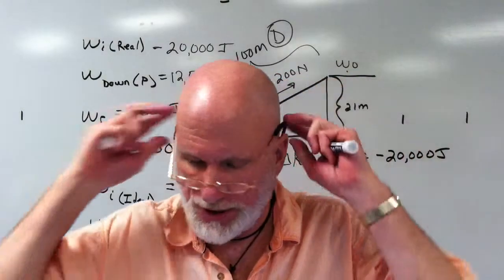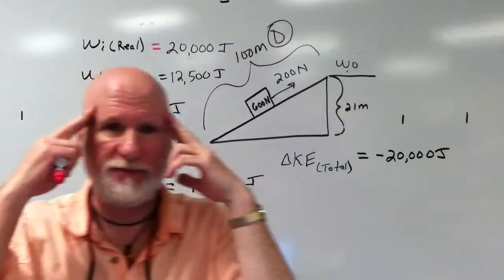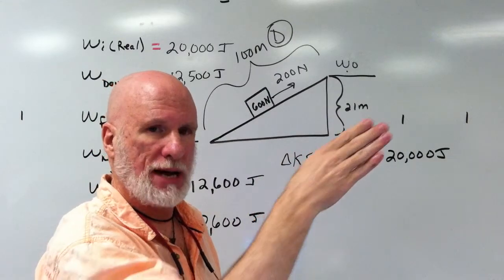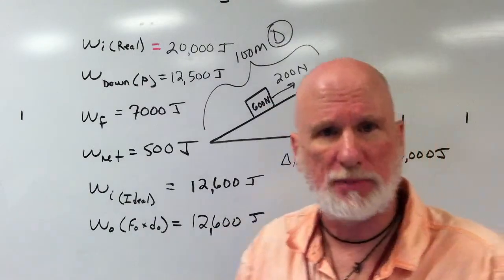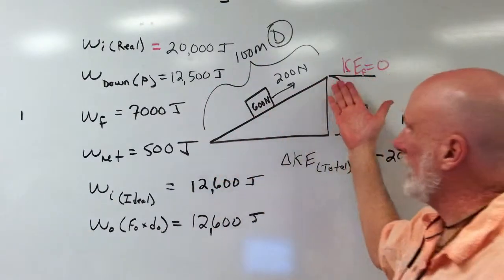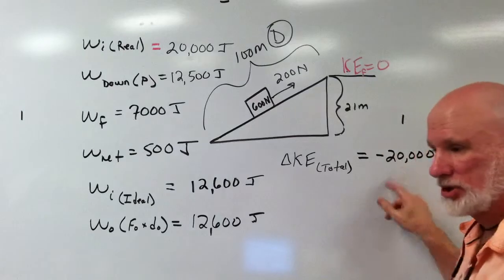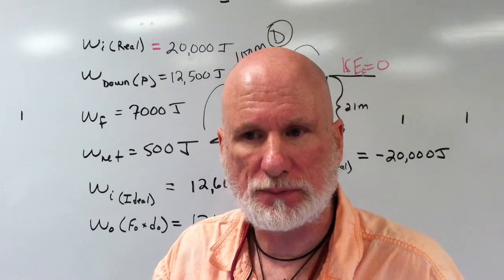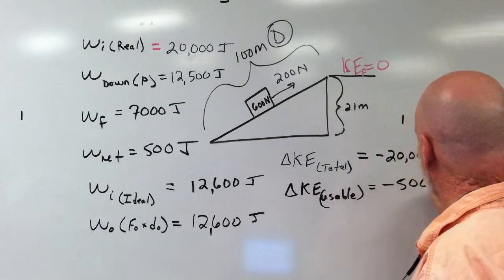The Skier and the Hill or Review IV E Test W, E, & SM's.MOV